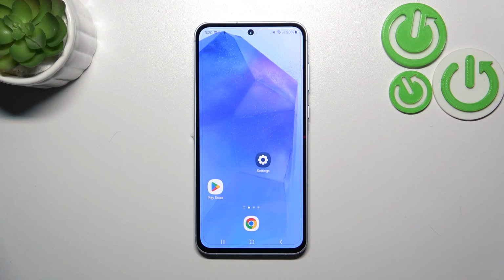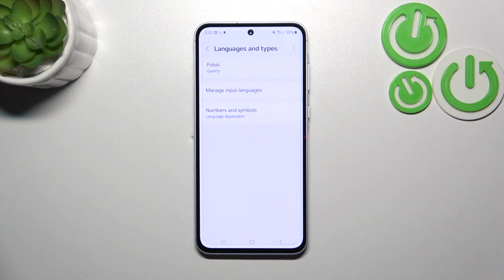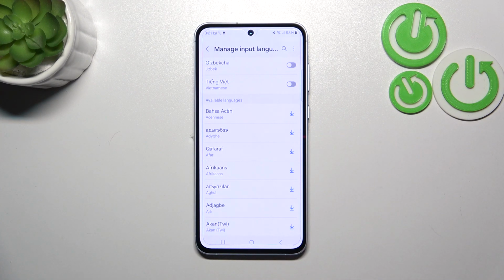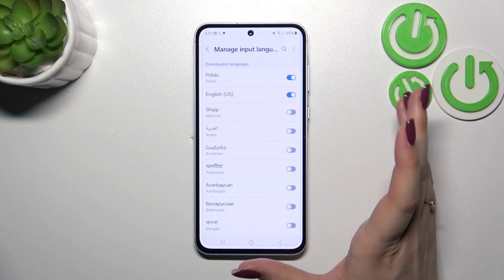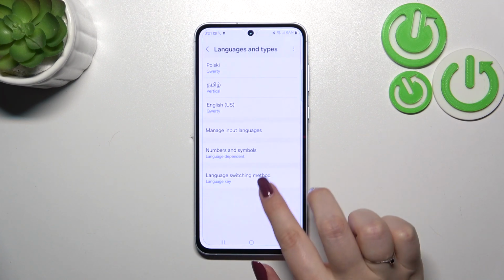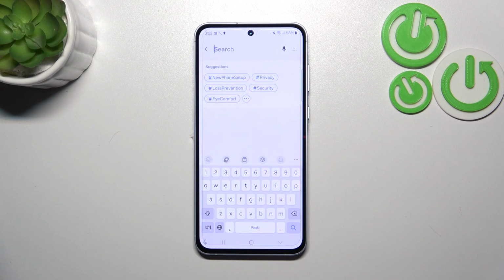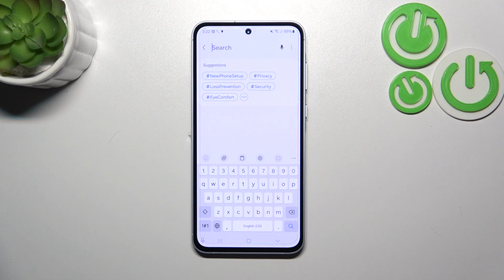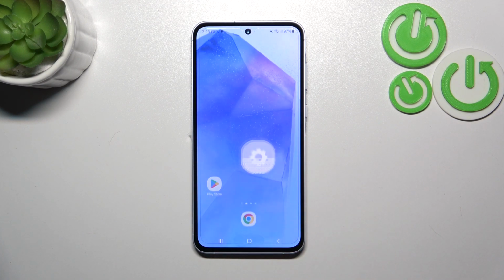How to Change the Keyboard Language on SAMSUNG Galaxy A55 5G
Learn how to easily switch the keyboard language on your SAMSUNG Galaxy A55 5G with this step-by-step tutorial! Whether you're multilingual or just need to communicate in different languages, changing the keyboard language can greatly enhance your typing experience. In this video, we'll show you how to access and select from a wide range of supported languages on your Galaxy A55 5G keyboard, allowing you to seamlessly switch between them whenever needed. Say goodbye to language barriers and unlock the full potential of your device's keyboard functionality. Watch now and start typing in your preferred language with ease!

How to manage the keyboard language on SAMSUNG Galaxy A55 5G? How to switch an input language on SAMSUNG Galaxy A55 5G? How to add a language to the keyboard on SAMSUNG Galaxy A55 5G?